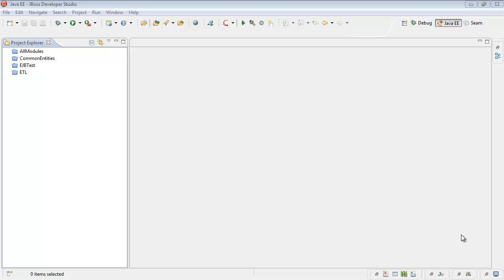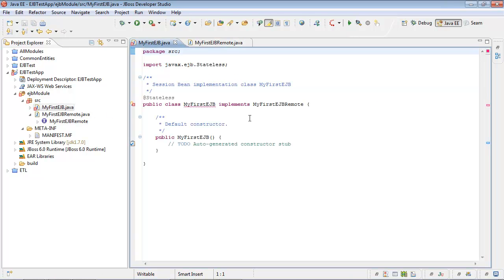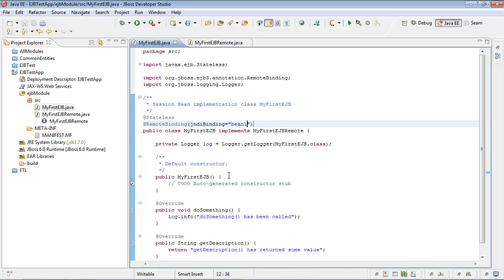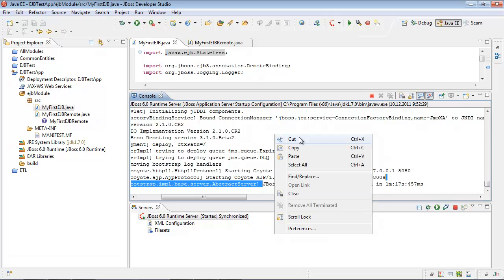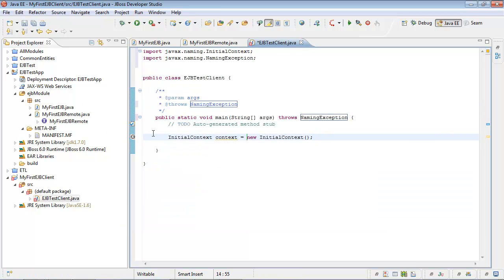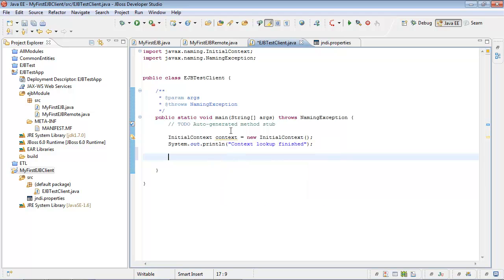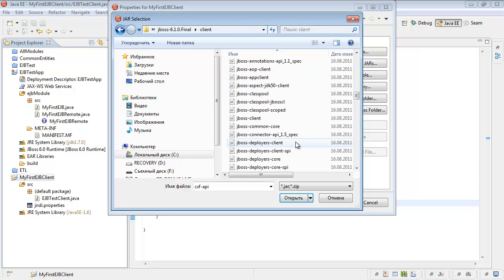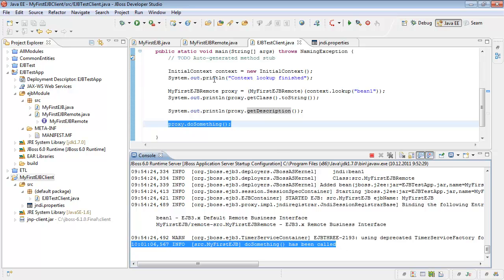JBoss AS and EJB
Screencast shows basics of JBoss AS, EJB and JBoss Developer Studio:

1. How to create simple EJB using annotations
2. How to deploy EJB to JBoss AS
3. How to create test client to access EJB on server